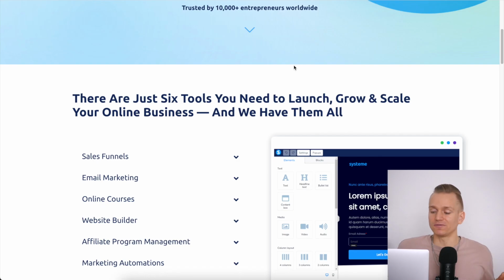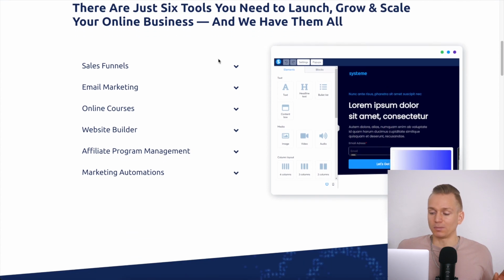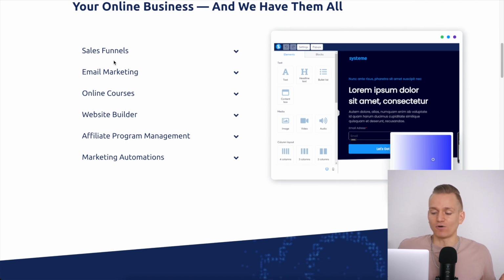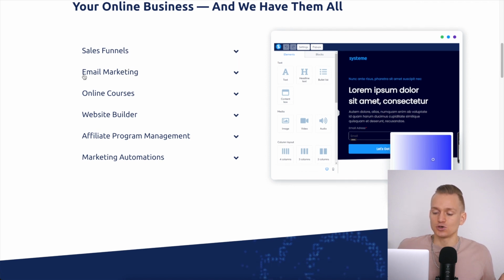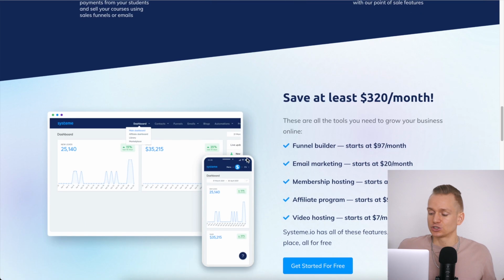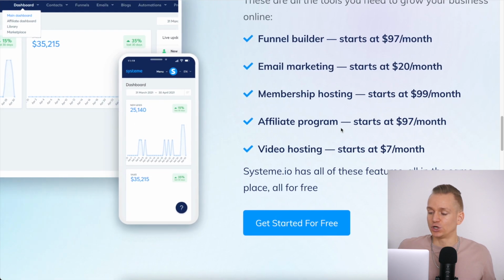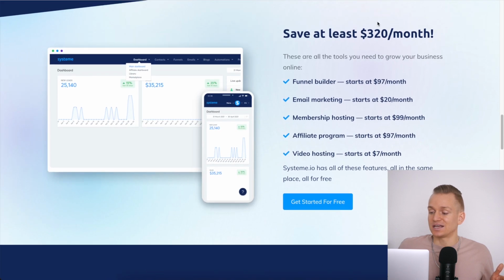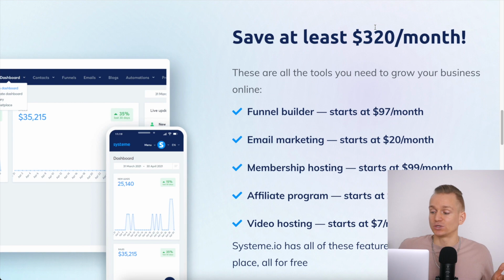How To Create An Online Course For Free 2022